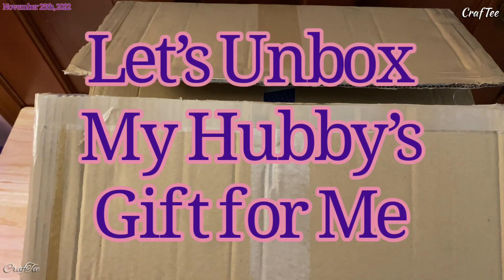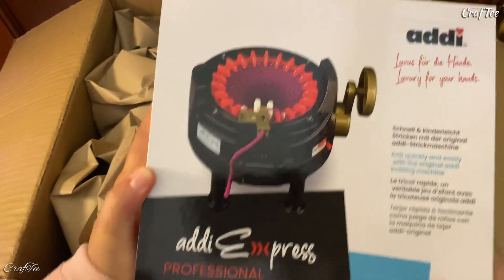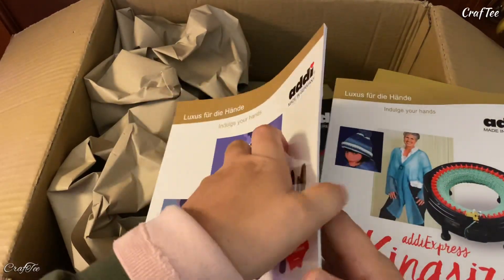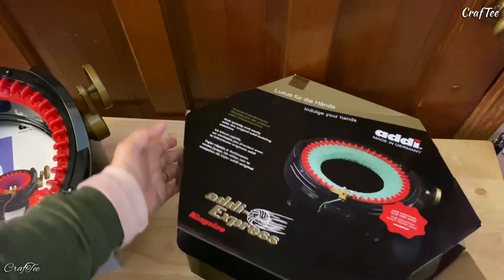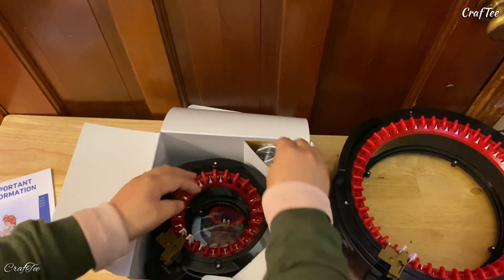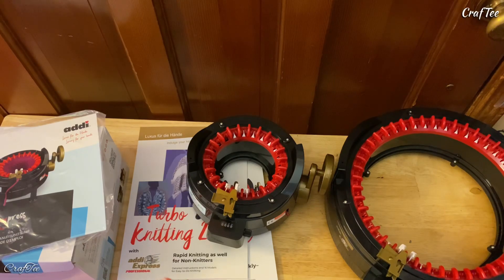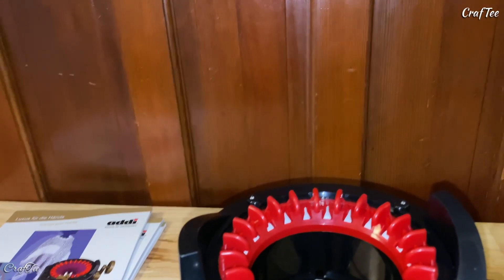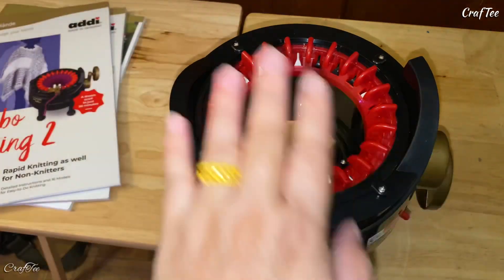Unboxing my Two New Machines @crafteep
Hello friends!

In this video we are going to unbox my new machines. Finally I own this Addi Knitting Machines. My husband @Equipyourself Lifeskills bought me the Addi Express Professinal and the Addi Kingsize Knitting Machines.

I hope you like this video and find it interesting.

@Leah Purtee - for plants and nature lovers

@Equipyourself Lifeskills - for outdoors and survival lovers